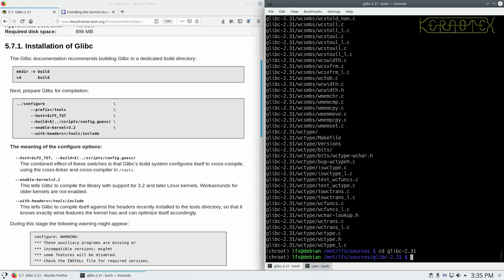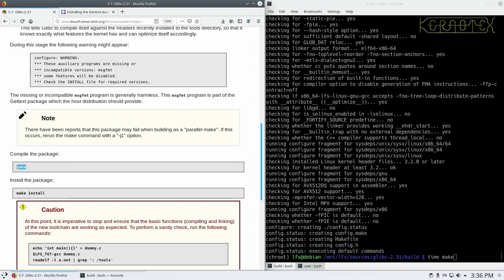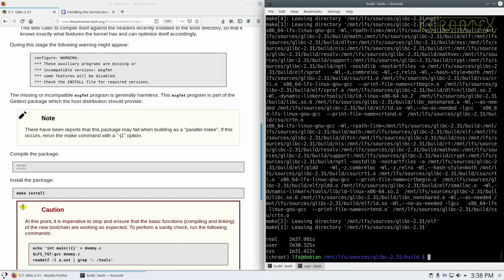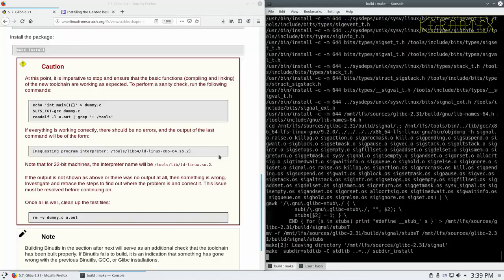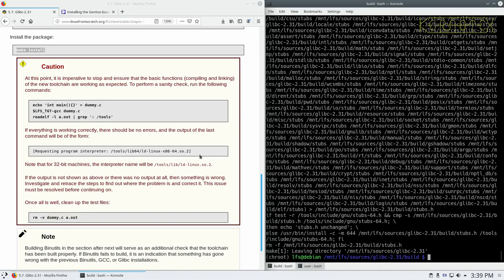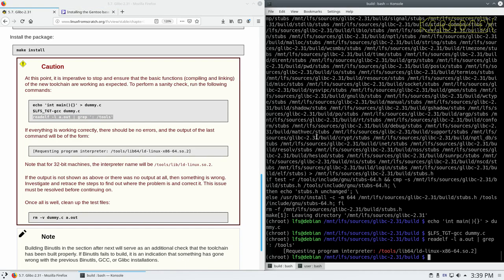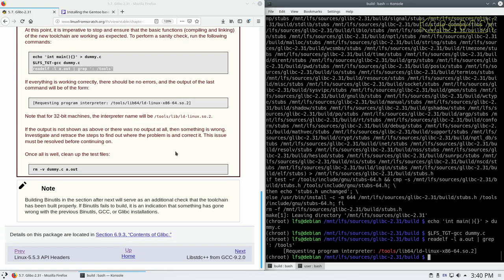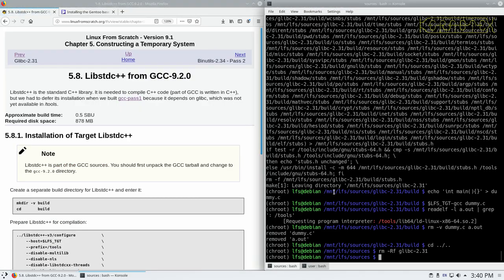How to build LFS 9.1 and dual boot with Windows 10 - Part 10: Chapter 5.7 Glibc-2.31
Part 10: Chapter 5.7 Glibc-2.31
Fourth of the toolchain packages, Glibc is built and installed.